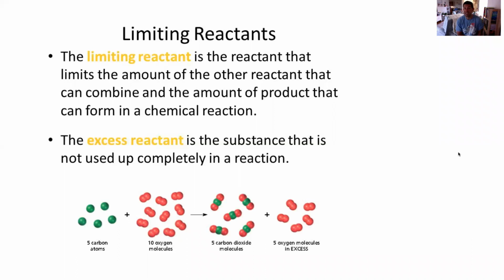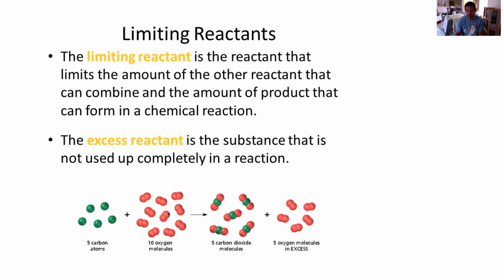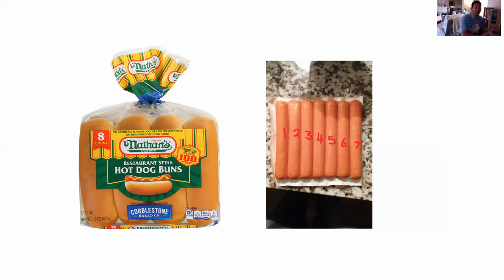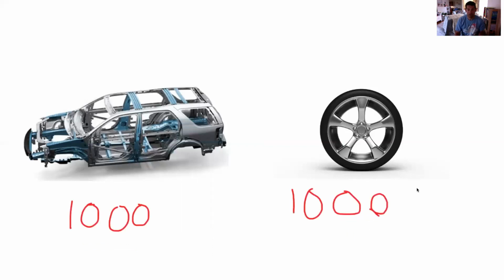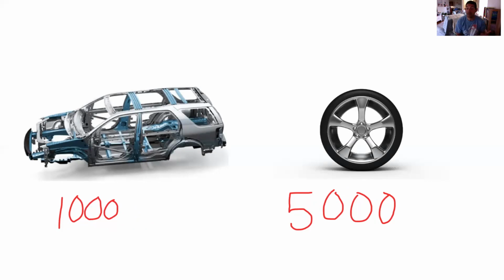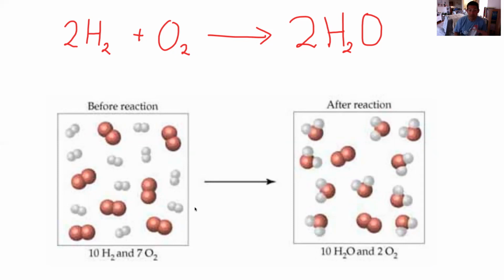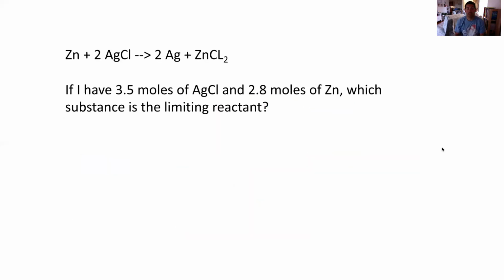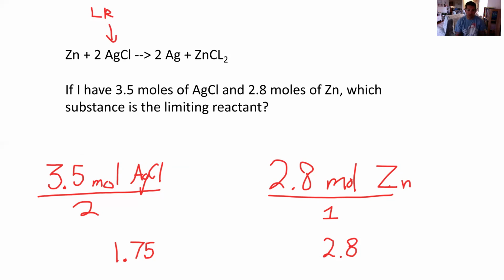CP Chemistry Limiting Reactant